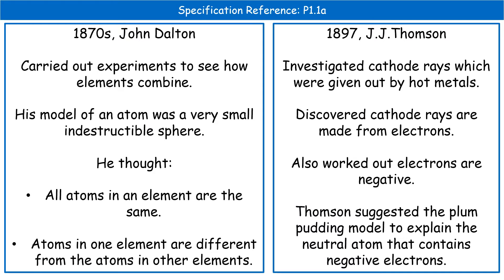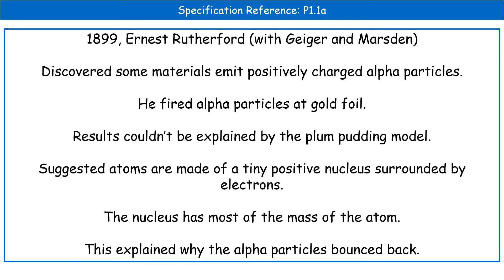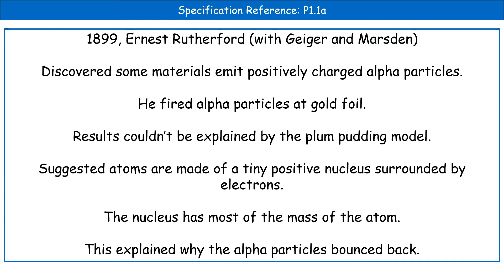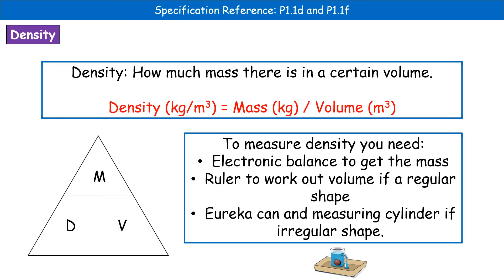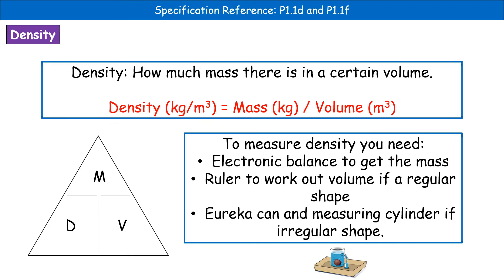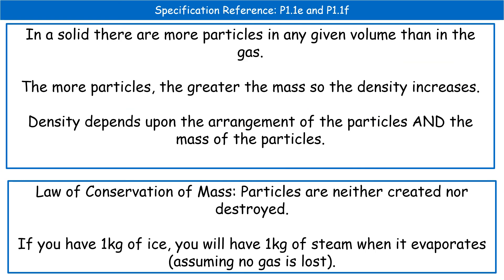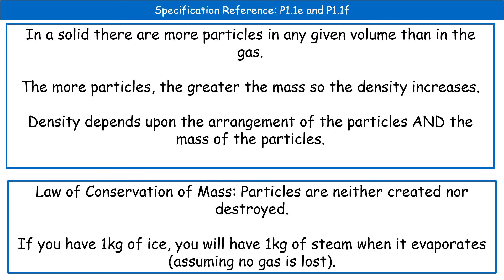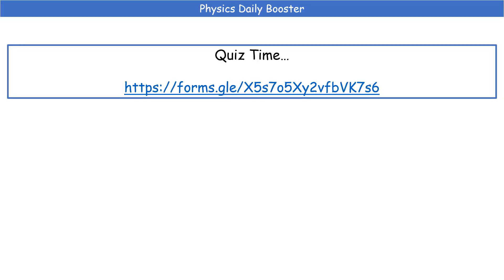Physics Daily Booster 2022 #1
Wright Science Daily Booster for Physics to help prepare for the 2022 GCSE exams.